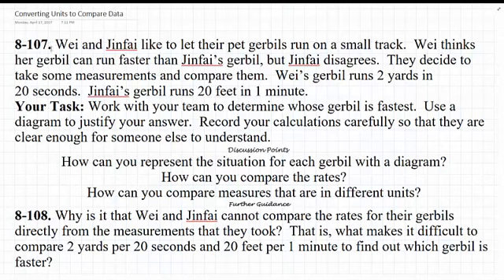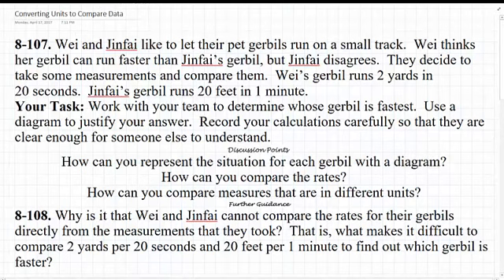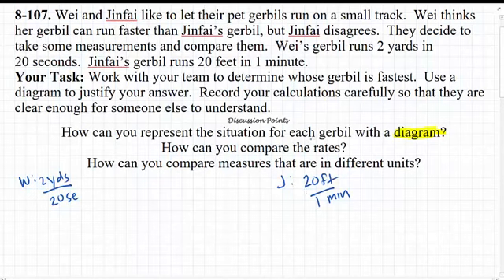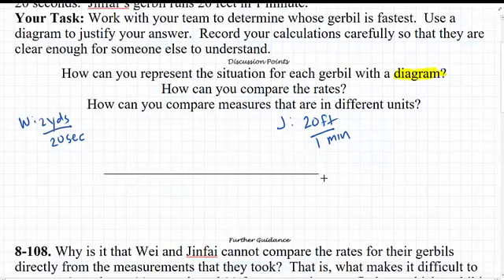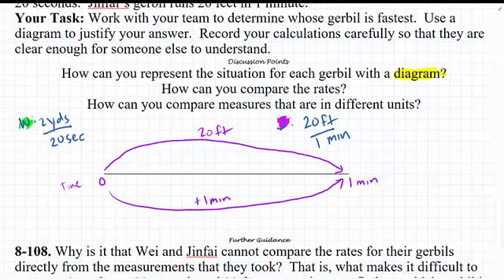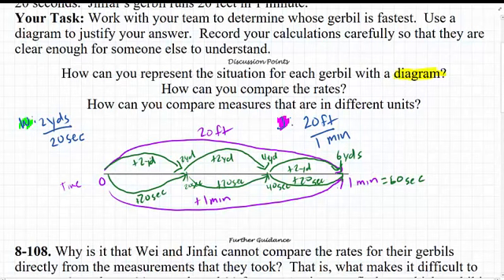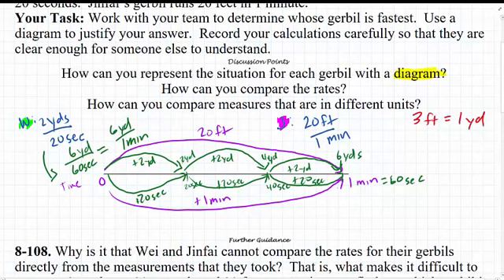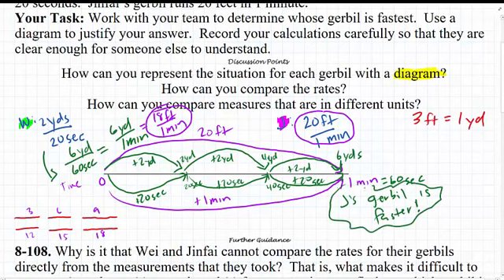Converting Units to Compare Rates Review (CPM Chapter 8)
Review of converting units to compare rates (looking at problem 8-107 in Lesson 8.3.3).